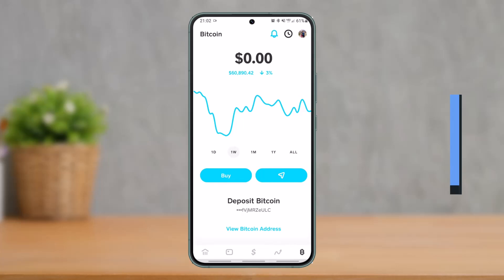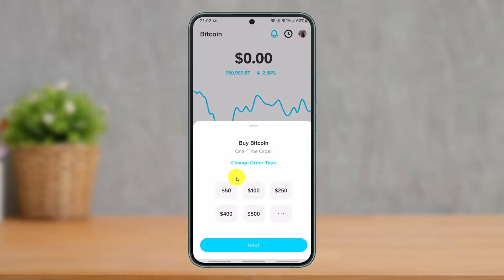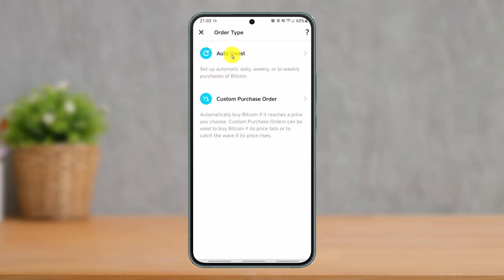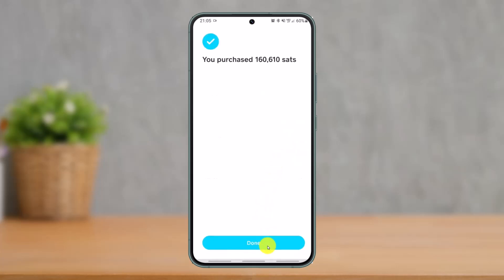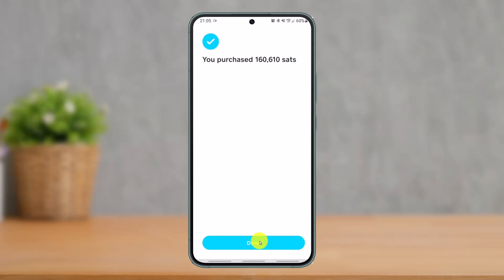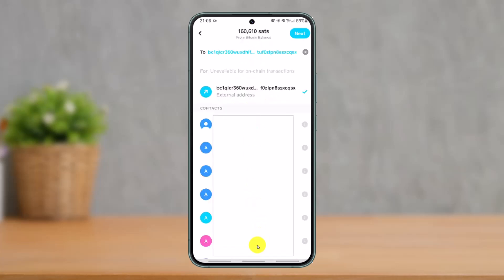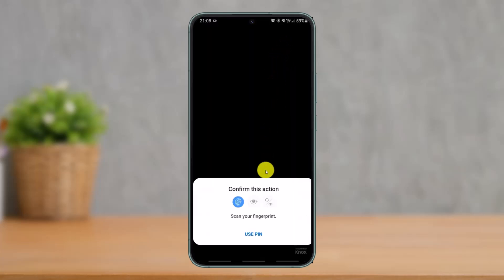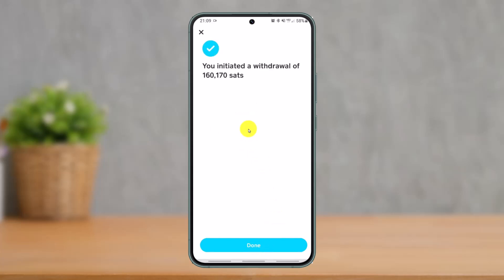How to Buy Bitcoin on Cash App and Send to Another Wallet !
In this tutorial video, I will quickly guide you on how you can buy Bitcoin from Cash App and transfer it to another wallet. So make sure to watch this video till the end. We try to be responsive to as many questions as possible.

►  Chapters:
0:00 Introduction
0:15 Buy Bitcoin on Cash App
1:29 Send Bitcoin to Another Wallet
3:05 Conclusion